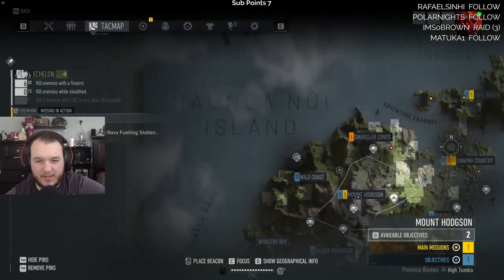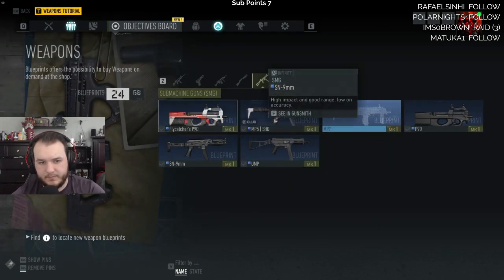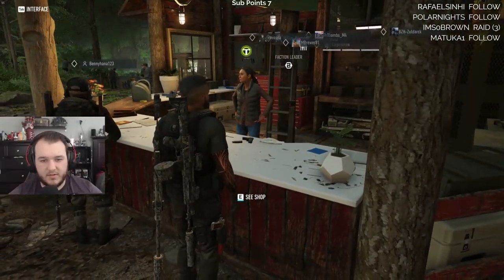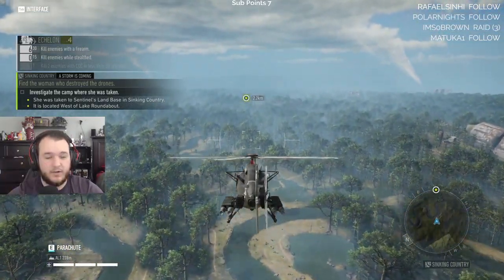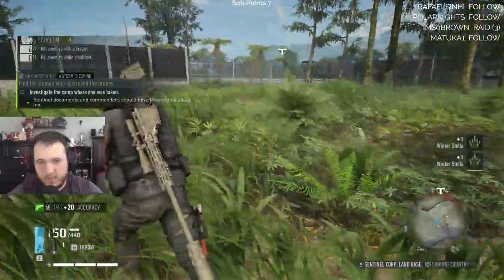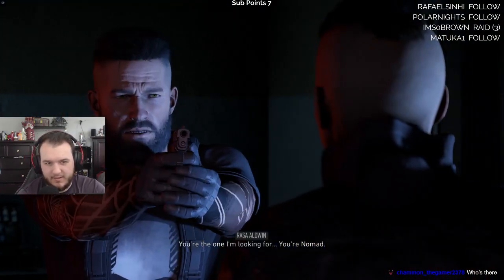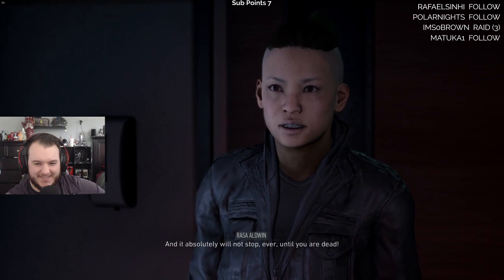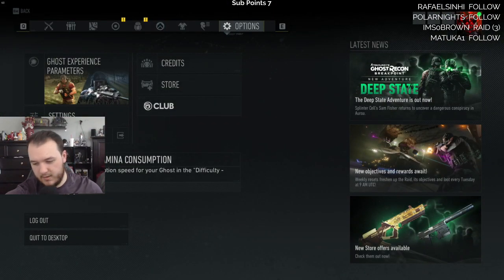Ghost Recon: Breakpoint - Splinter Cell Missions & Immersive Mode - Let's Play - Part 22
Ghost Recon: Breakpoint - Let's Play - Part 1

CasasClay checks out Ghost Recon Breakpoint for the 2nd time. Watch live at CasasPlays.TV

Tom Clancy's Ghost Recon Breakpoint is an online tactical shooter video game developed by Ubisoft Paris and published by Ubisoft. The game was released worldwide on 4 October 2019 for Microsoft Windows, PlayStation 4 and Xbox One, and on 18 December 2019 for Stadia. The game is the eleventh installment in the Tom Clancy's Ghost Recon franchise and is a narrative sequel to the 2017 video game Tom Clancy's Ghost Recon Wildlands.

The game is set in an open world environment called Auroa, a fictional island chain in the Pacific Ocean. The player takes on the role of Lieutenant Colonel Anthony "Nomad" Perryman a U.S. Special Operation Forces service member sent to the island to investigate a series of disturbances involving Skell Technology, a military contractor based on Auroa.